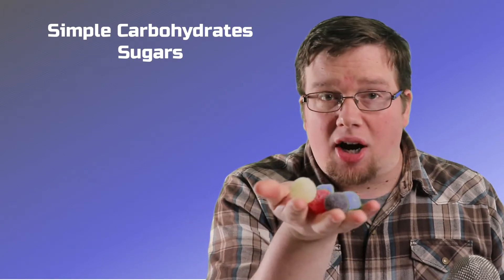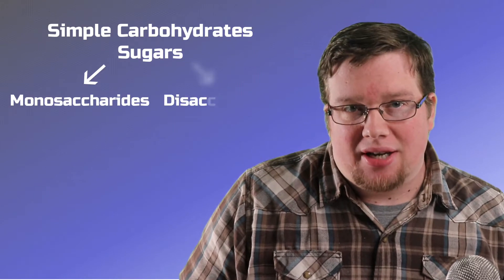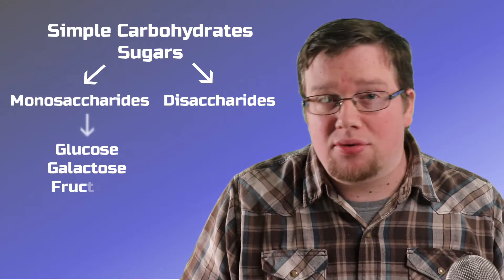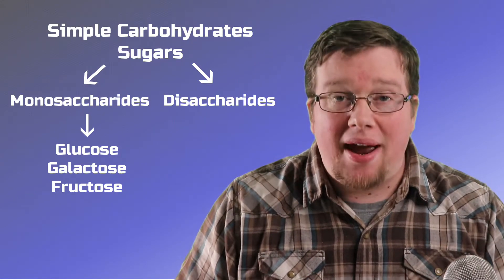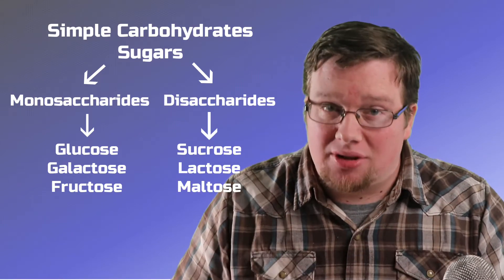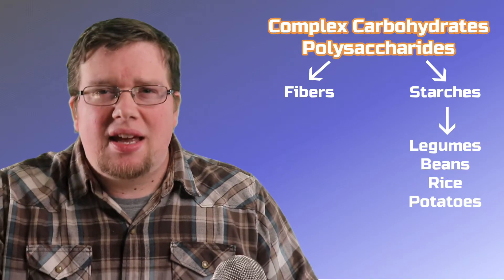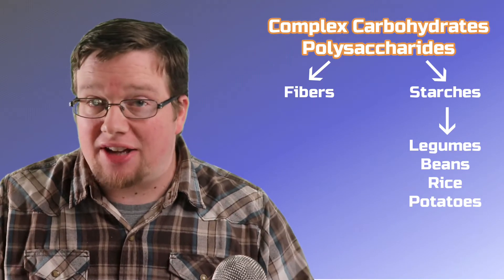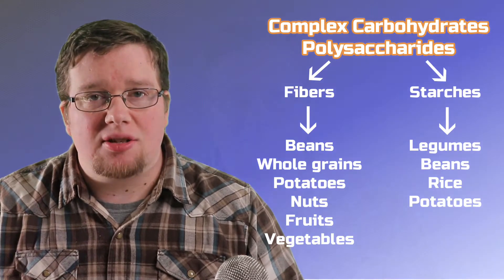What are Carbohydrates? Which Carbs are Best for You?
What are carbohydrates or carbs? Are they good for us? We'll answer these questions in this nutrition video!  First we'll talk about what exactly a carbohydrate is on a molecular level. Then we'll discuss what kinds of carbs there are, specifically simple and complex, and where they're found. We'll also talk about what carbs do for our bodies as well as which types are best.

Green Screen Kit
Photo Credits: